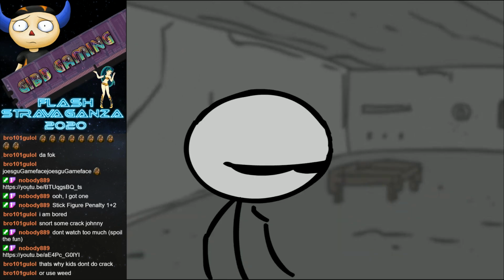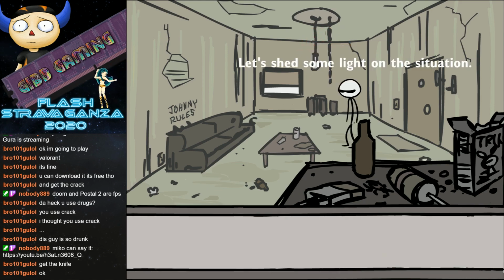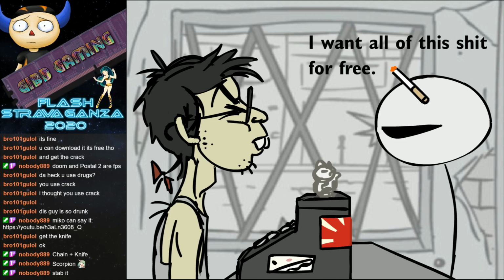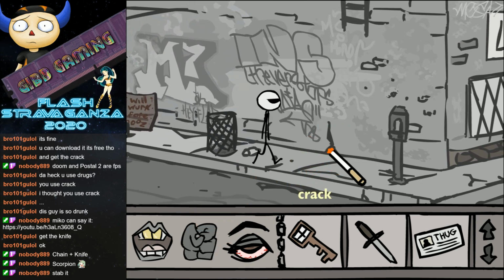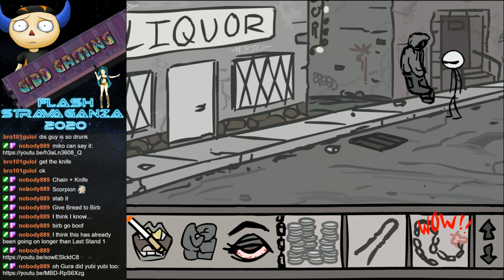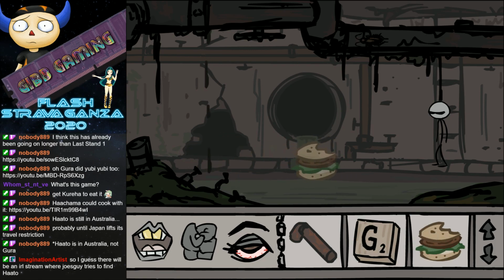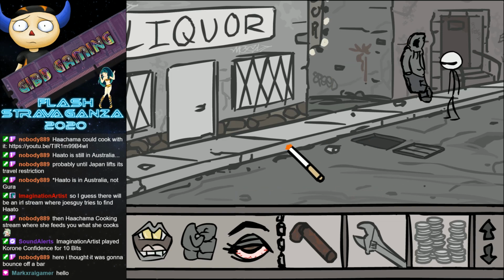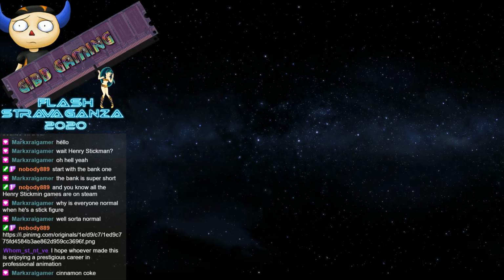Flashstravaganza 2020 - Johnny Rocketfingers 2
After rescuing the little girl in the first game, Johnny runs afoul of the meanest gang in town. Can Johnny stop this menace before they whack him?